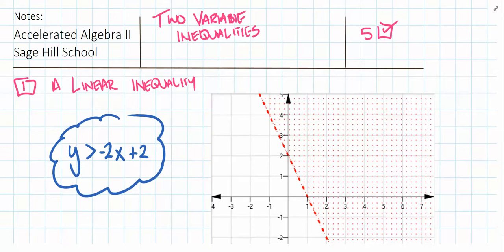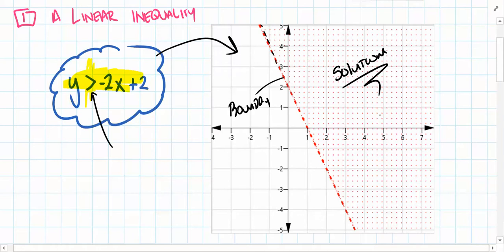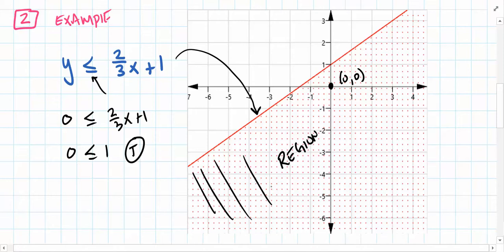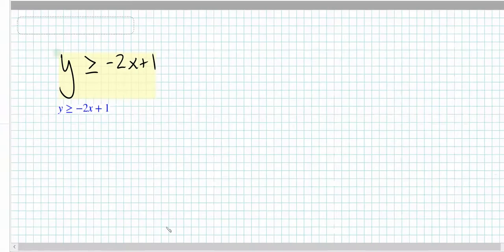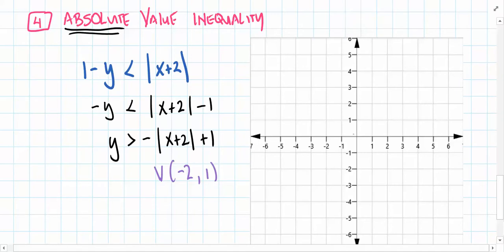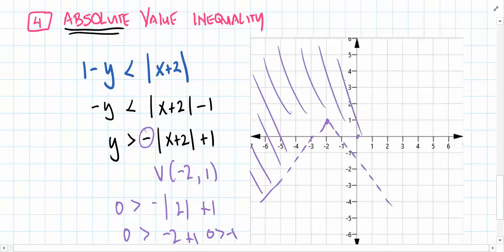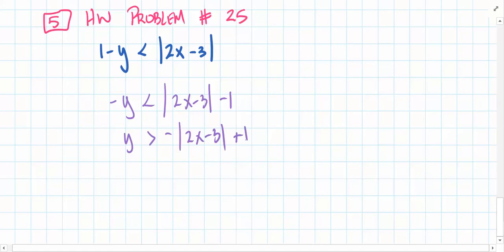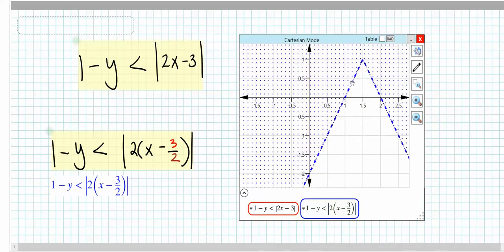2.8 Two Variable Inequalities